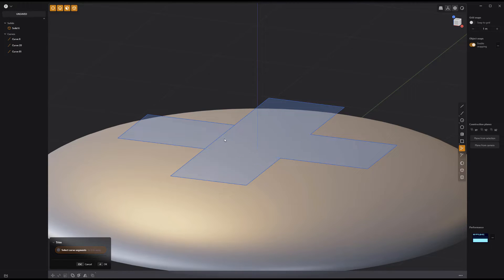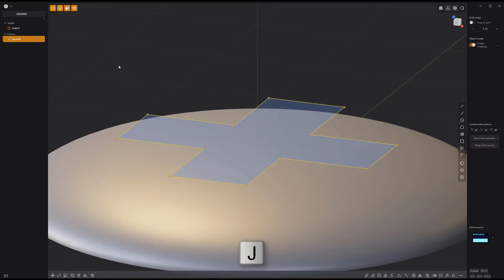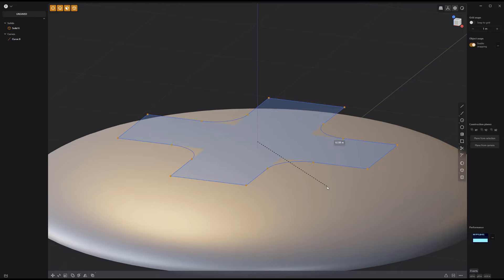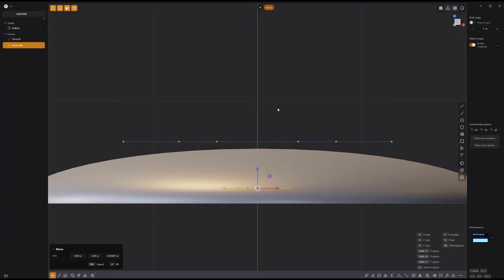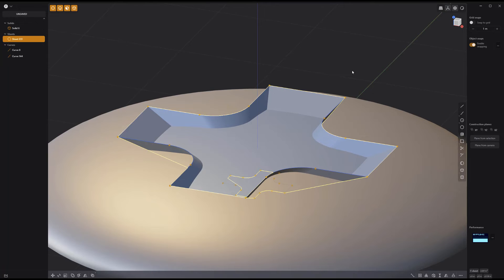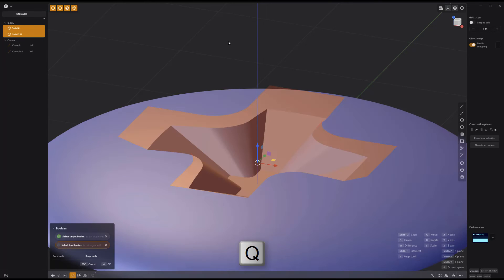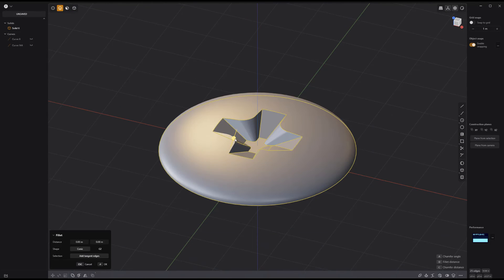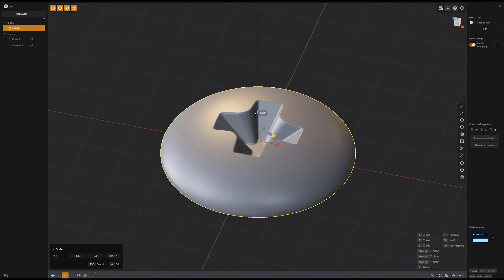Plasticity | Model a Philips Screw Head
This video takes a quick look at Modeling a Philips Screw Head in Plasticity.